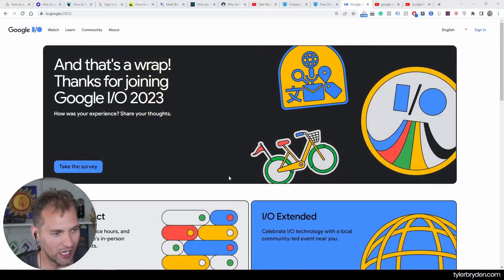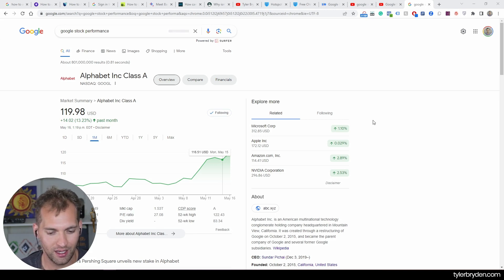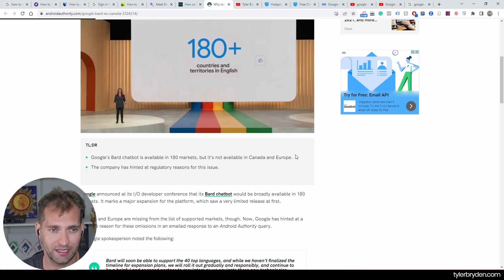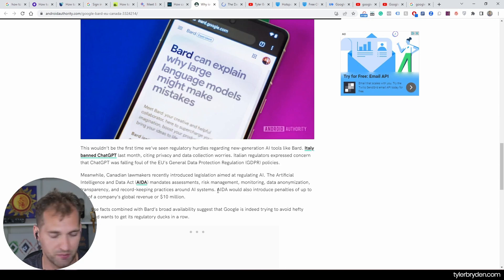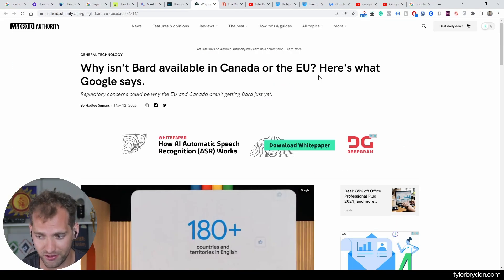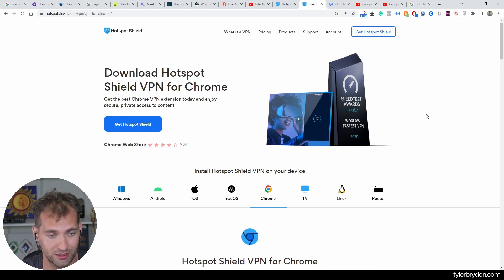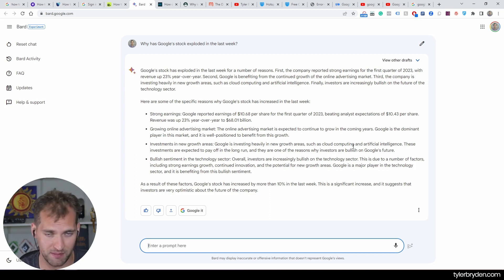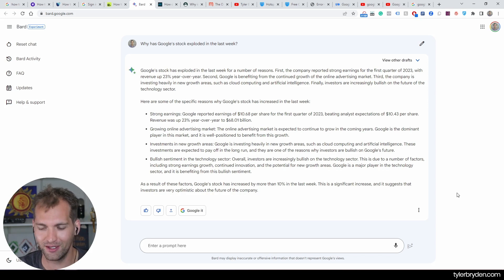How To Access Google Bard In Unsupported Countries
Sign in to Bard - Bard Help

How can you access Google Bard AI? - PC Guide

Why isn't Bard available in Canada or the EU? Here's what Google says.

The Dawn of AI Law: The Canadian Government Introduces Legislation to Regulate Artificial Intelligence in Canada | McCarthy Tétrault

How to use Google Bard AI in Canada | PureVPN

How to Access Google Bard From Anywhere in the World